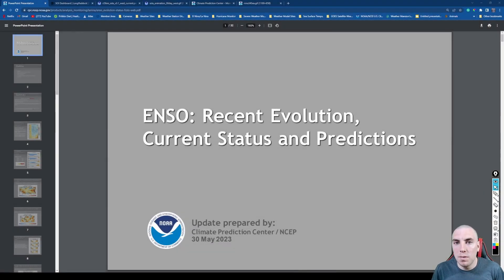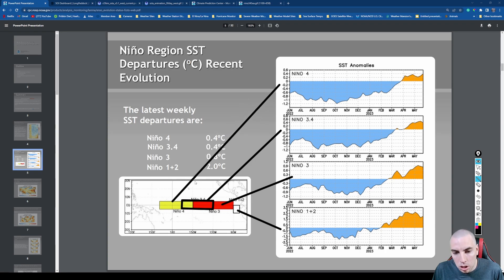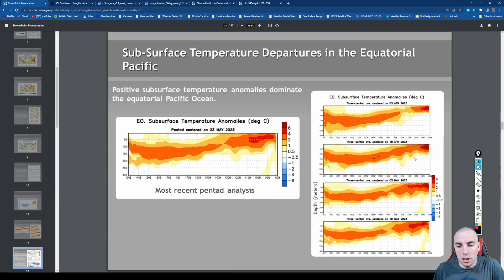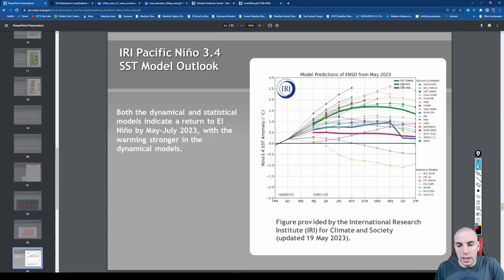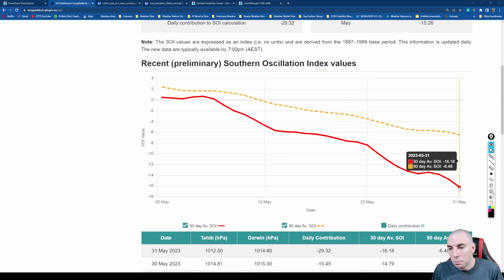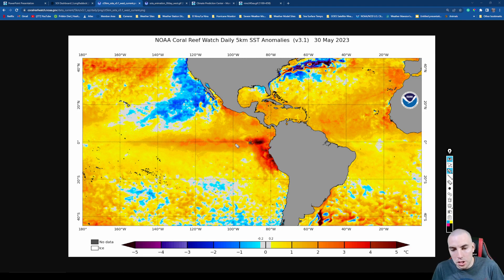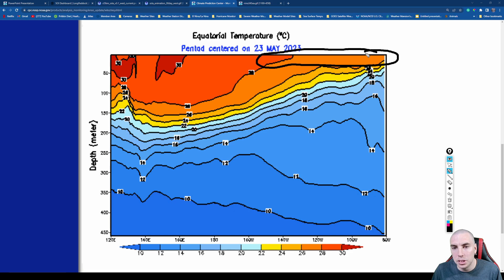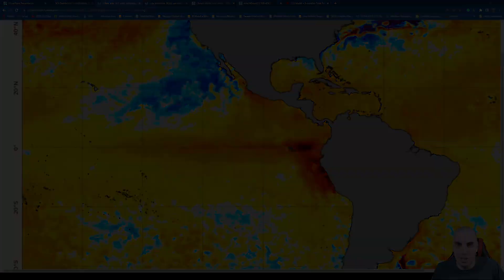El Nino Is Growing Quite Fast & Still Expected To Be Very Strong By Fall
El nino is growing fast as forecasters still forecast a very strong El nino event by this fall & winter.

Video Chapters:
0:00 - Intro
0:31 - ENSO PowerPoint
7:50 - SOI Takes A Big Tumble
11:25 - Latest SST
15:32 - How Strong Will El Nino Get?
16:22 - Winter Impacts For The U.S
17:21 - Outro/Promotion

Go Cheackout Our Weather Blog Today!

WeatherForce Discord Server Has Returned!